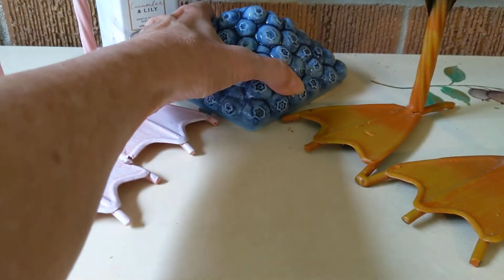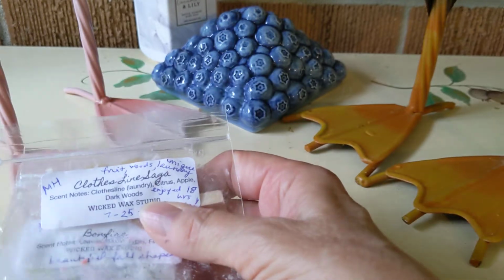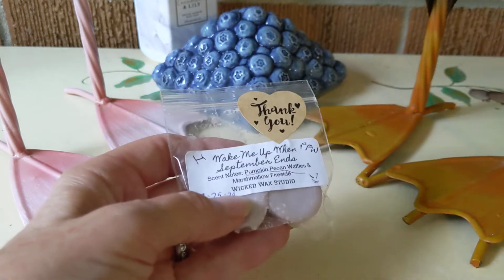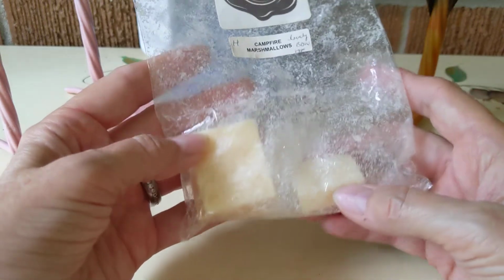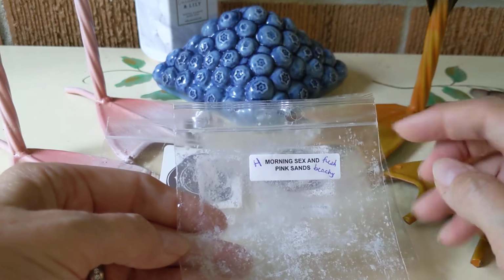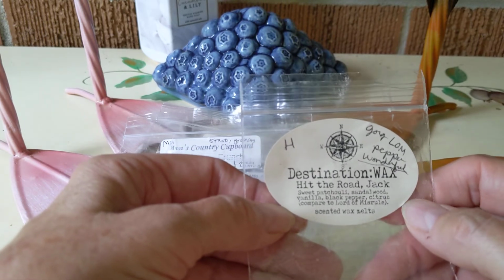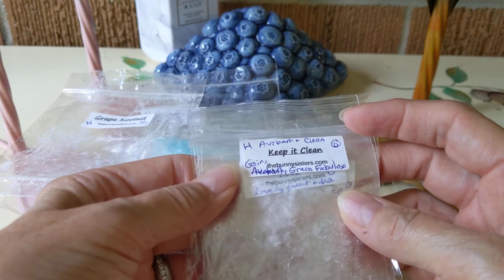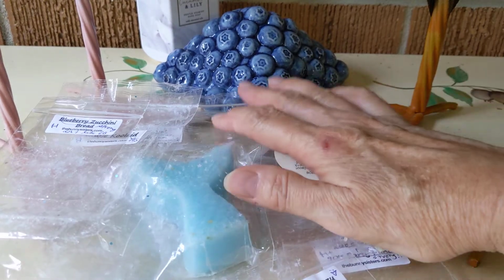Scented Wax Empties, Aug. 1, 2020